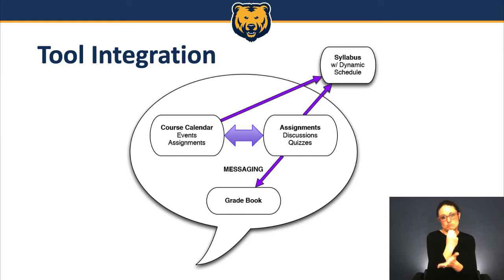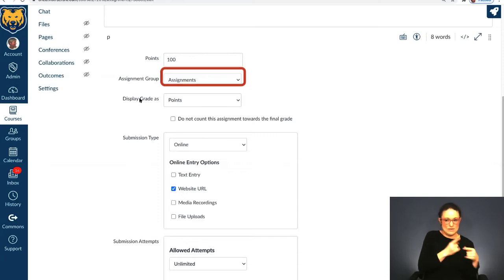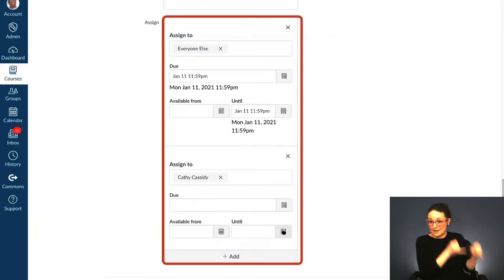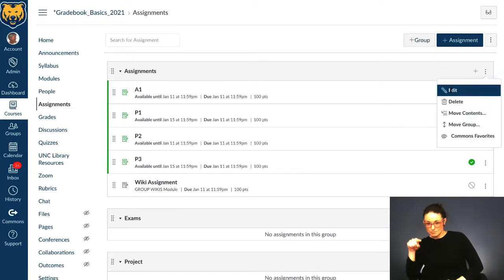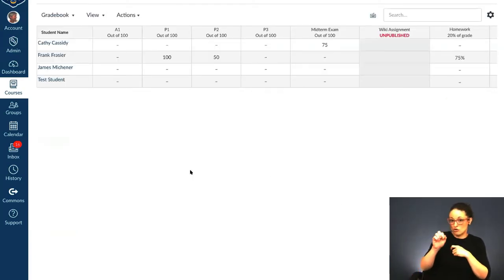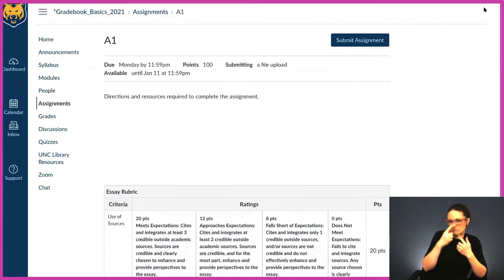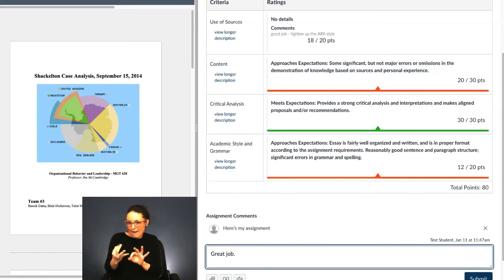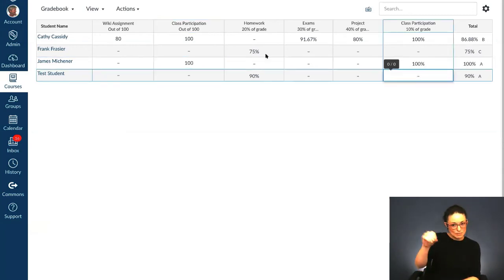GradeBook Basics Webinar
In the first part of the video, learn how to build a Canvas gradebook. In the second part, learn about adding a rubric, and then two different approaches to grading.

- Timestamps -
00:00 Gradebook Basics Webinar agenda
01:22 Top tip: Canvas tools integration
04:23 How building an assignment builds your gradebook
06:09 How the assignment index page reflects in the gradebook
07:55 How to set up an assignment to appear in the gradebook
09:51 How to set up the assignment grade type
12:50 How to set up the assignment submission type
14:17 Online submission type additional settings
15:50 Group assignment and peer review assignment settings
16:27 How to assign a different due date for an individual
18:04 Significance of due dates and availability dates
21:05 A new assignment's summary page and column in gradebook
21:51 How to create and edit assignment groups
25:45 How to weight assignment groups
27:11 How to add already-created quizzes to the assignment index page
31:04 How to add an assignment to an assignment group
32:11 How Canvas calculates weighted scores
34:16 How to add already-created discussions to the assignment index page
36:50 How to manually grade in the gradebook
37:22 How to grade using rubrics in Canvas
39:43 Student view for submitting an assignment
41:53 How to track student submissions
42:42 How to download and re-upload submissions in Canvas
43:44 How to grade in speedgrader
44:04 How to give feedback in speedgrader
44:52 Where to view and use rubrics to grade in speedgrader
46:36 Where to insert a final grade in speedgrader
48:22 Context cards in gradebook and student view of grades
49:45 Additional tools in speedgrader to assist with grading
50:40 End of webinar q&a